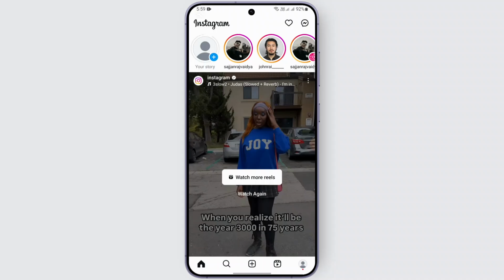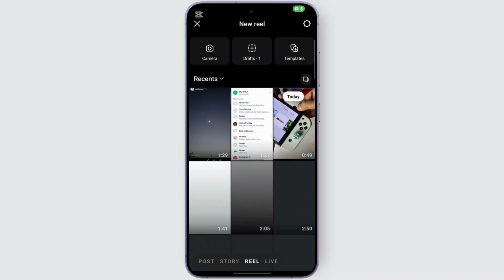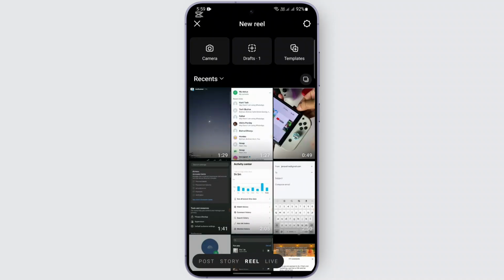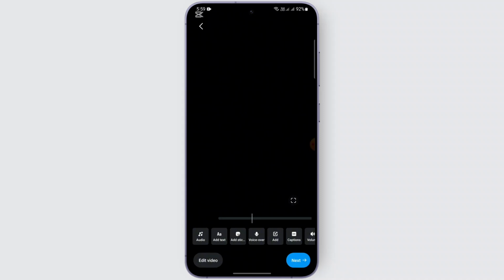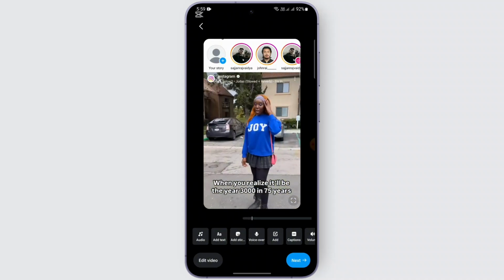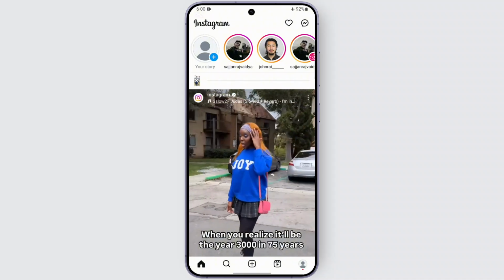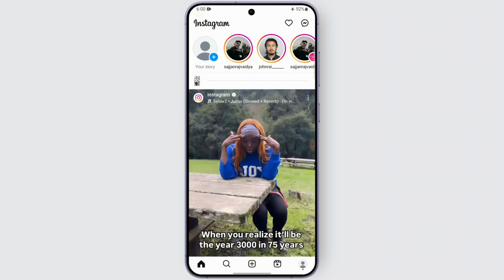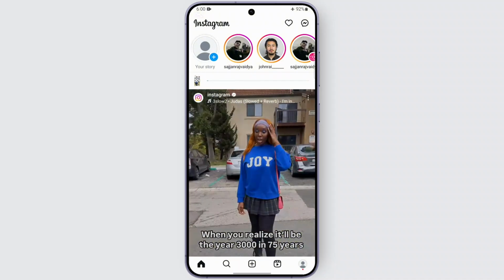How to Edit a Photo or Video on Instagram without Posting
Want to edit a photo or video on Instagram but not post it right away? This video will guide you through the steps to edit your media on Instagram and save it without sharing. Whether you're asking, "How do I edit a photo or video on Instagram without posting?" or need help using Instagram's editing tools, this tutorial has you covered. Watch now to learn how to edit photos and videos without posting them on Instagram today!

Timestamps:
00:00 How to Edit a Photo or Video on Instagram Without Posting
00:10 Steps to Edit and Save Photos or Videos Without Sharing